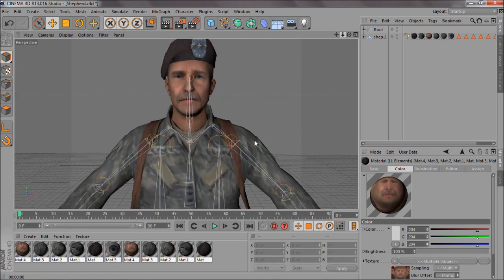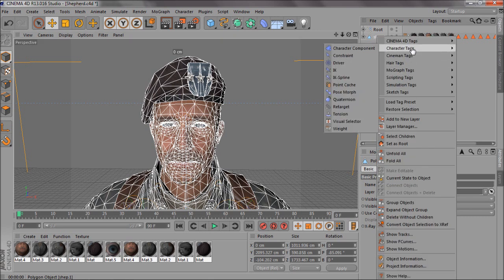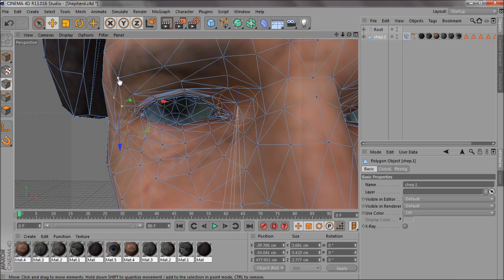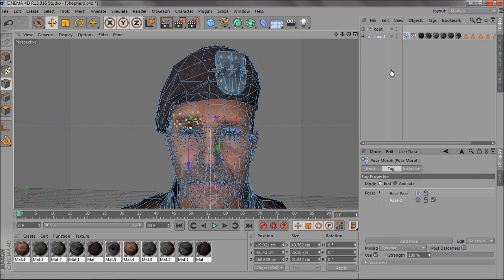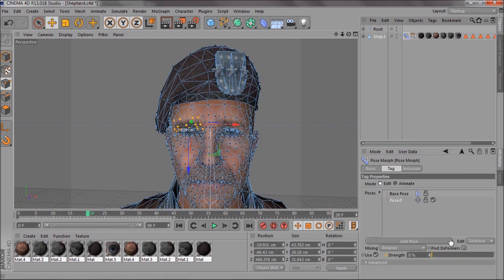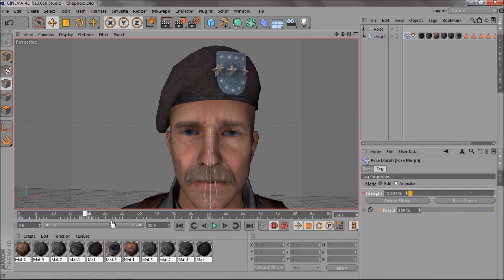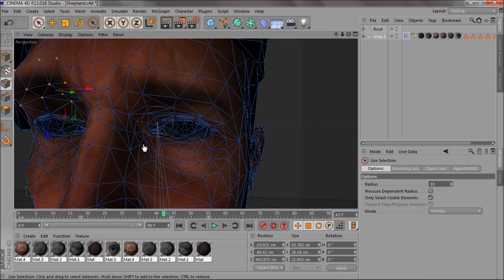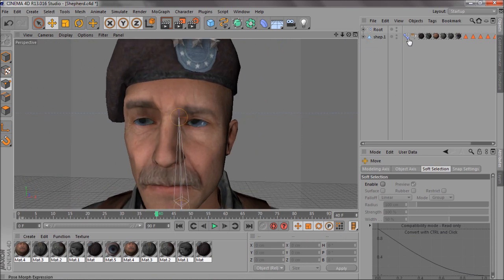Cinema 4D | Animating face expressions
Hey guys this is a basic tutorial on how to animate faces in cinema 4D. I have only animated his eyebrows in this video because I haven't done this enough to be experienced and used to this method. If you practice and try different expressions im pretty sure that you will get hold of it quickly.